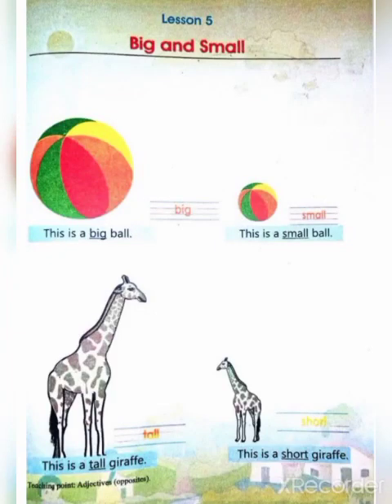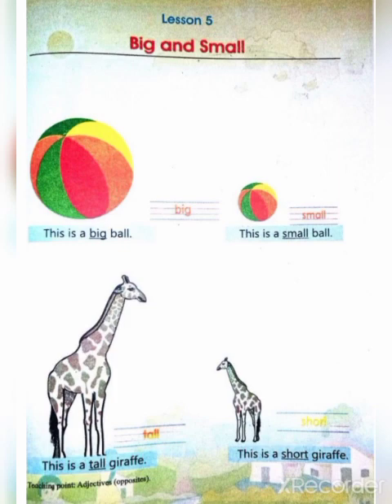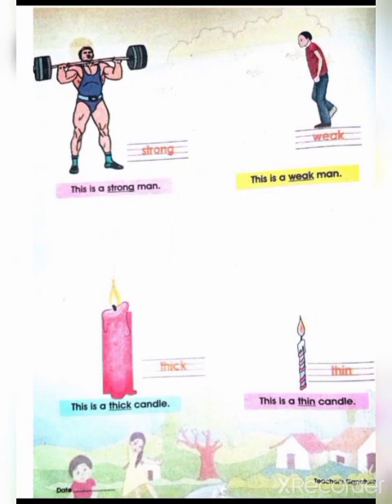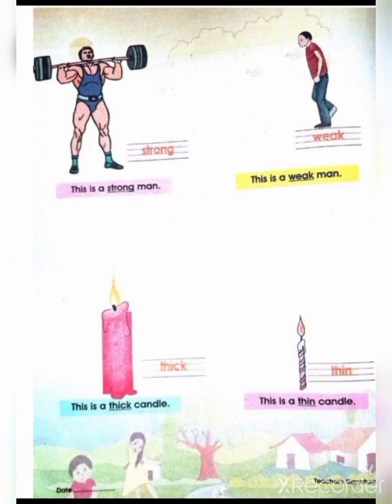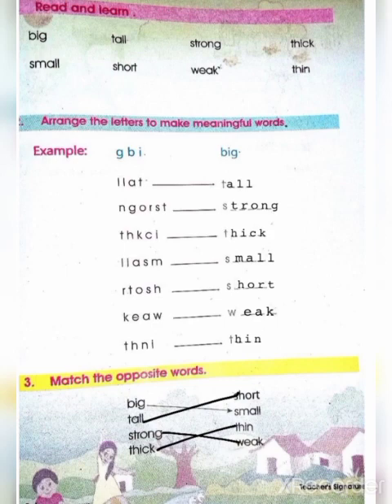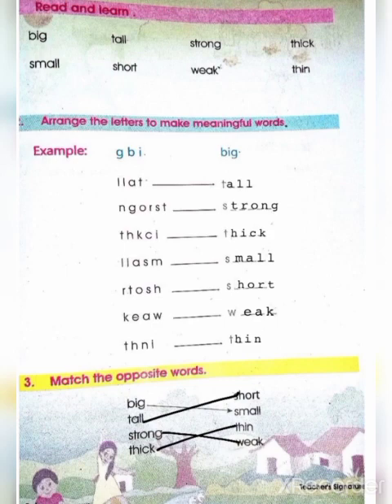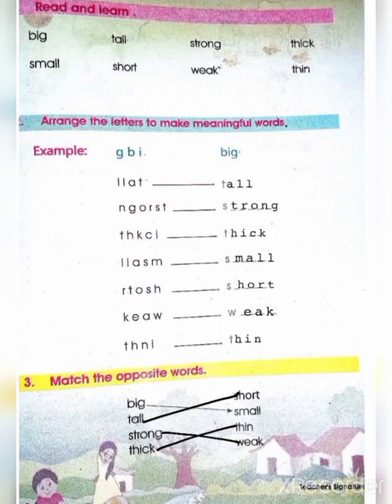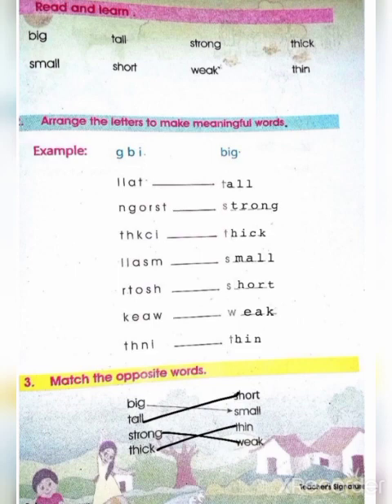Big And Small | Class - 1st | English | Chapter - 5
Video by Mrs. Karuna Shrivas

Spandan Academy school provides 100% free education for the poor, illiterate. Orphan and marginalized children at Ganj  Basoda, Vidisha, Madhya Pradesh, India.